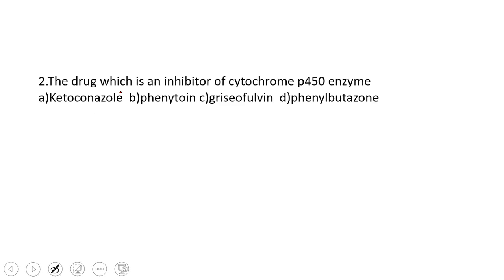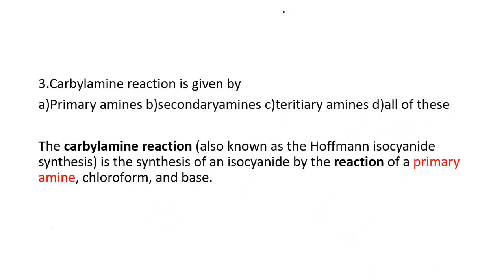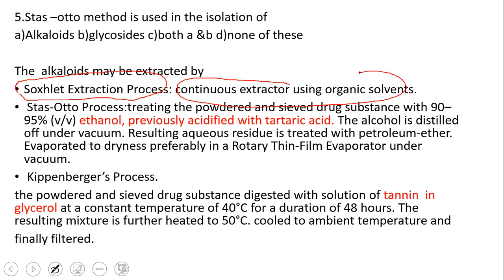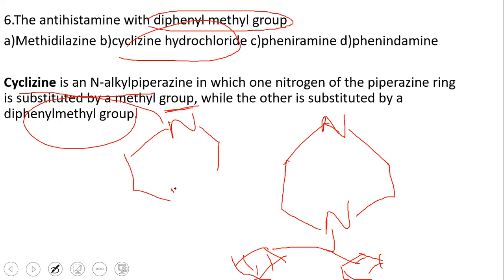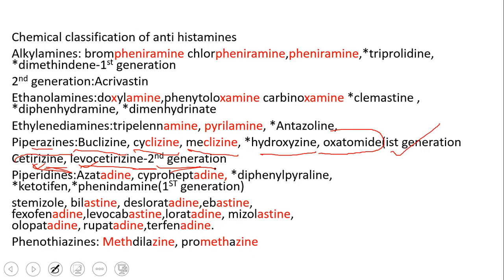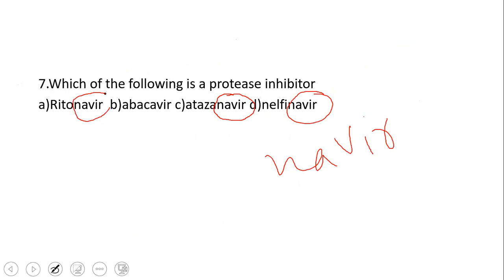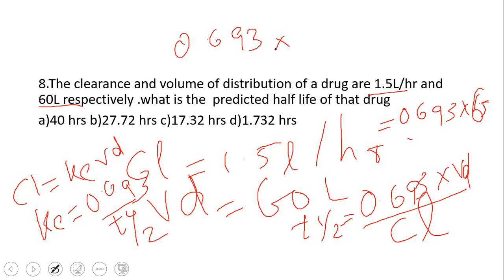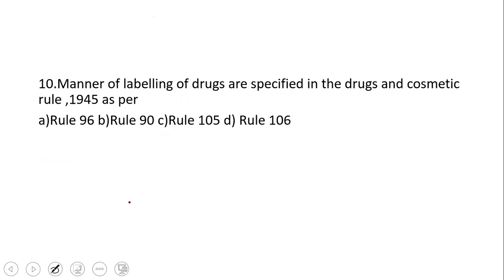mcq series 4 for pharmacy competitive exam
mcq with explanation -competitive exams in pharmacy like esic rrb gpat insurance pharmacist,